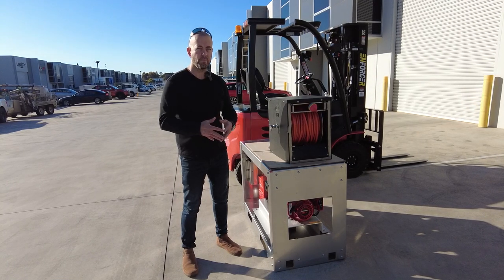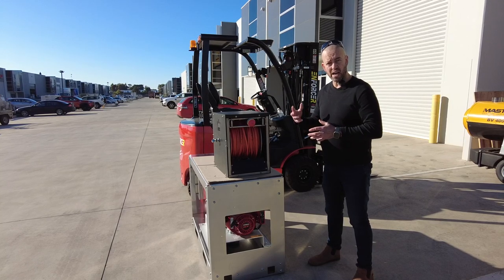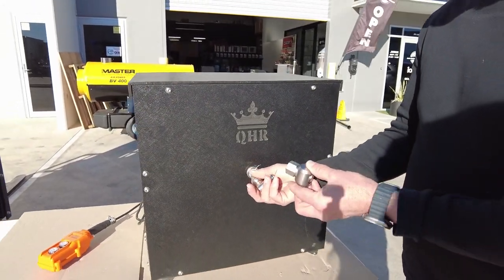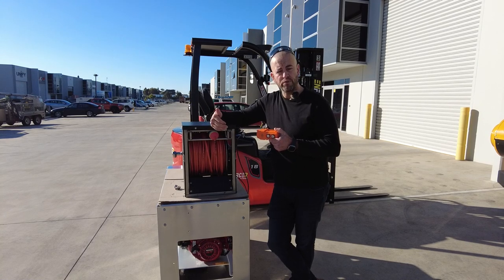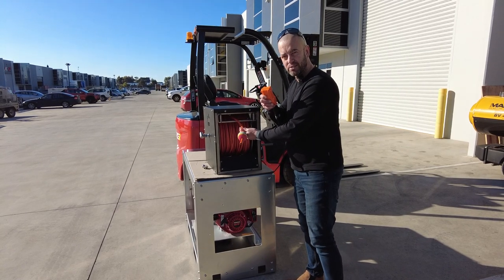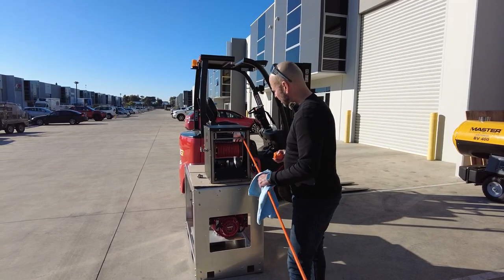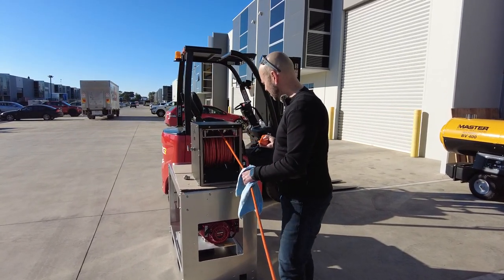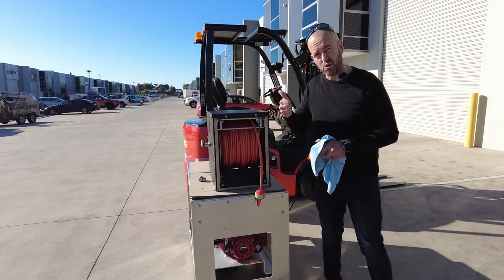Rapido Electric 12v Hose Reels- Ionic - Window Cleaning- Pest Control - Roof Treatment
Where do we start...? Time is money, and not having to wind up a hose reel will improve efficiency.
- Pest Control
- Window cleaning
- Roof treatment
- Fleet Washing
- Spraying

Swivels upgrades?